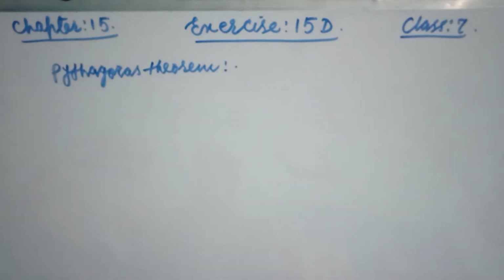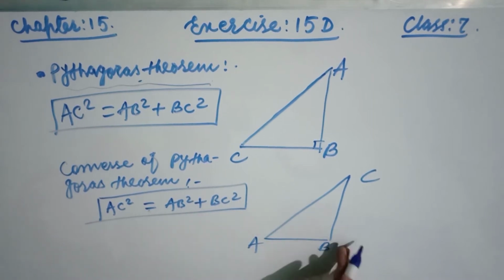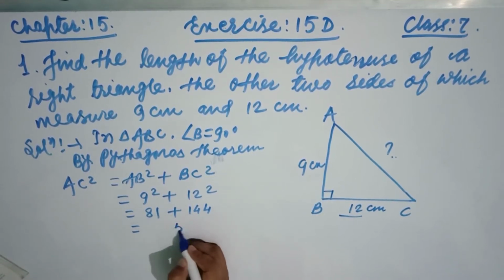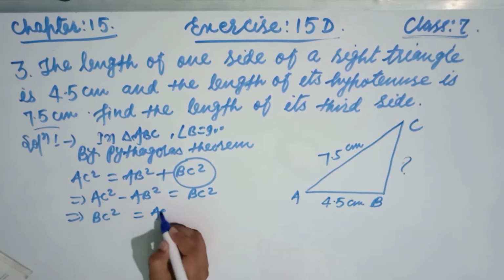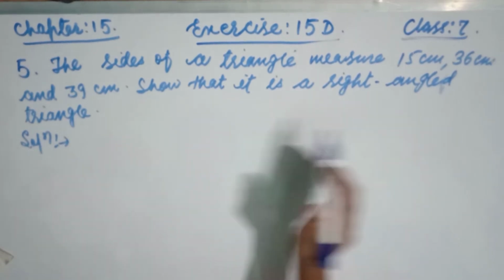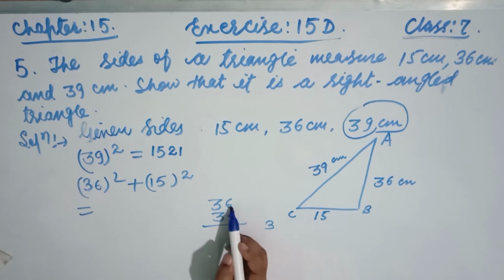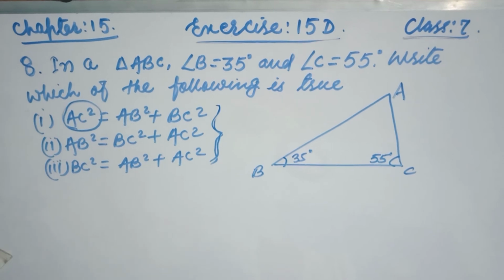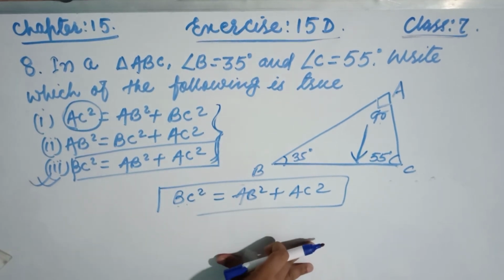Maths RS Aggarwal Class:7. Chapter:15. Properties of triangles. Exercise:15D. Q. 1 to 10.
properties of triangles, Class:7.
Pythagoras theorem, converse of Pythagoras theorem